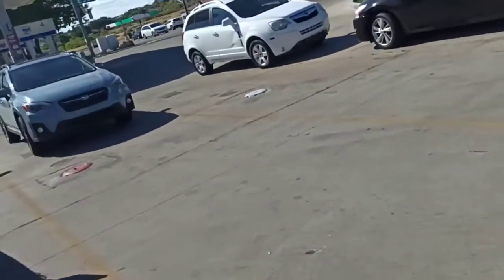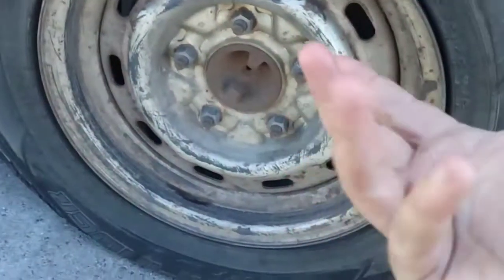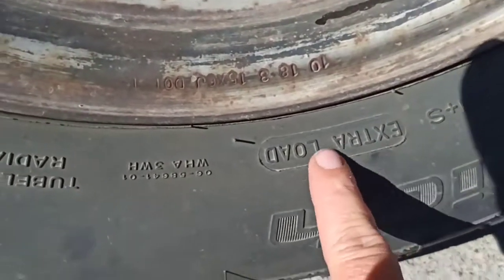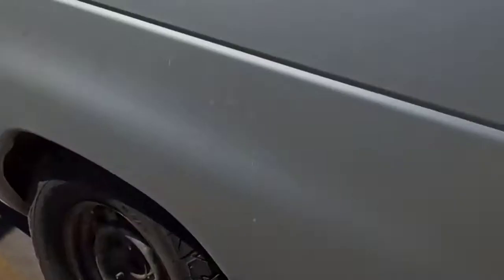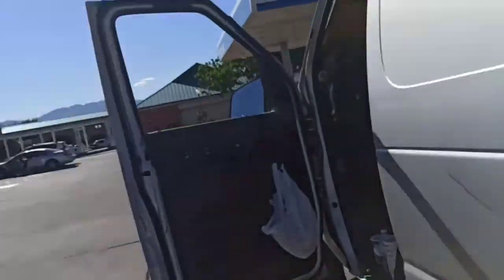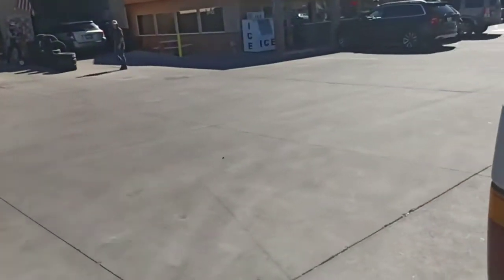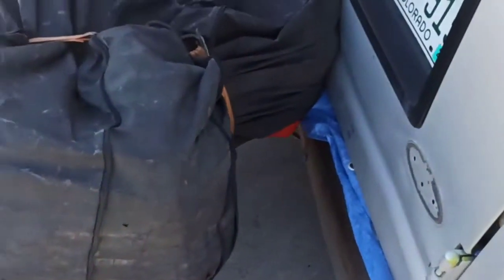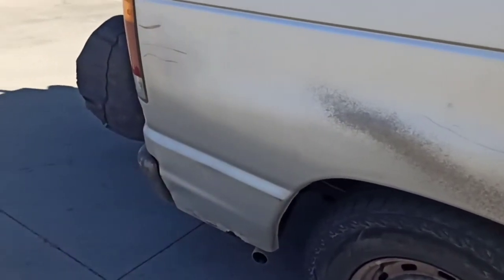My tire was sabotage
Beware of hole in the walls